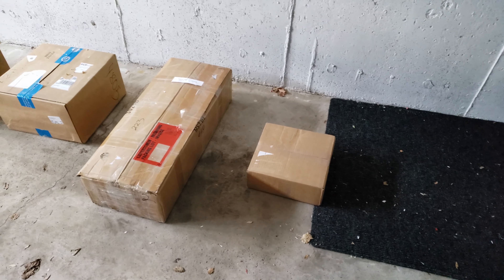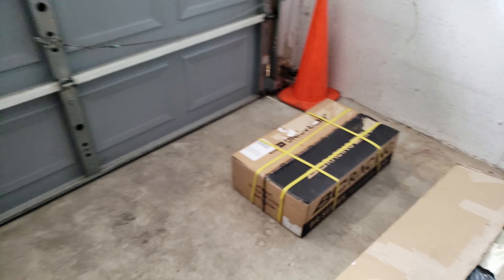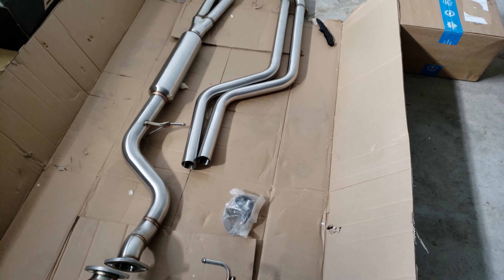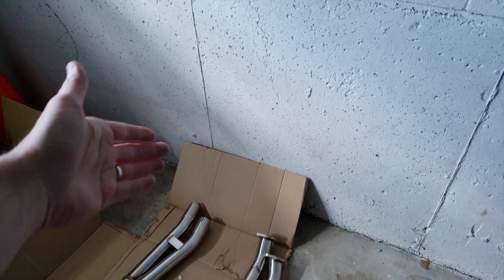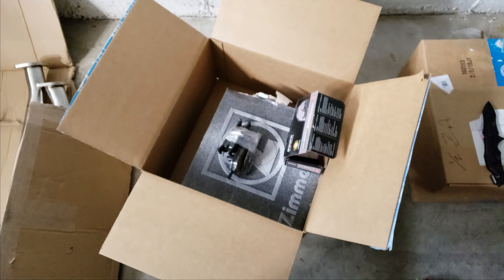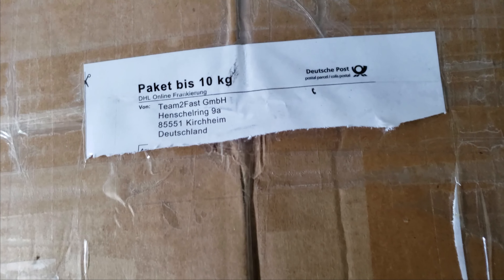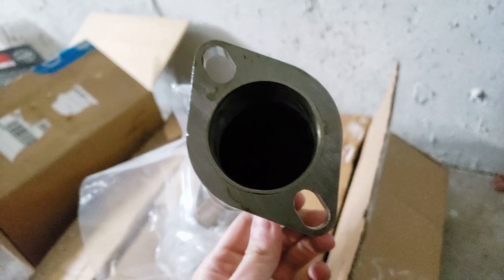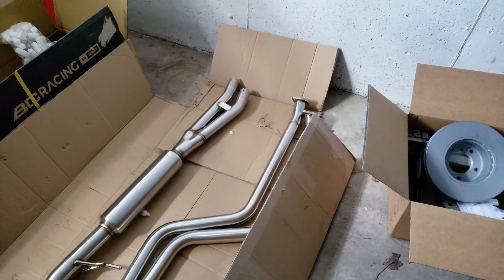Project E90 325i - New Big Mods *Unbox Therapy*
More Car Mods Have Come in...and this time it's very serious stuff lol :)